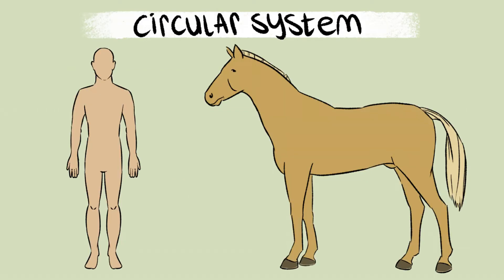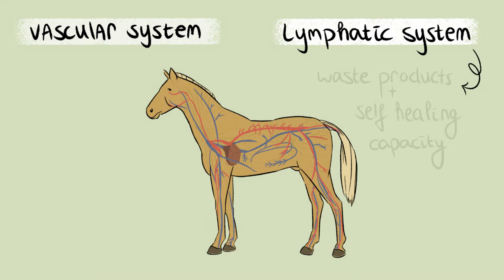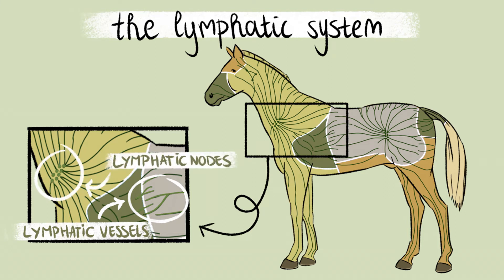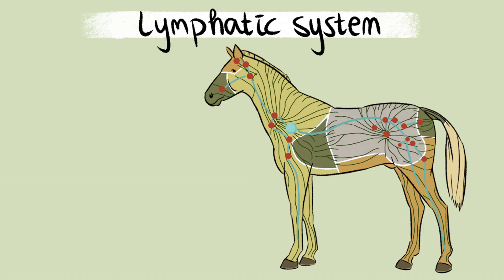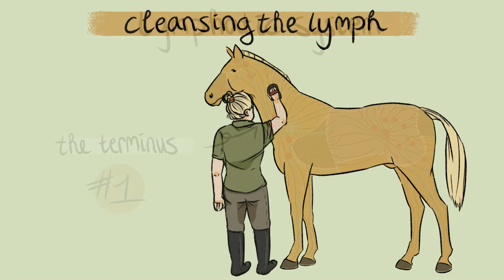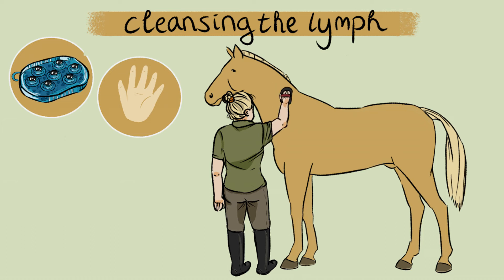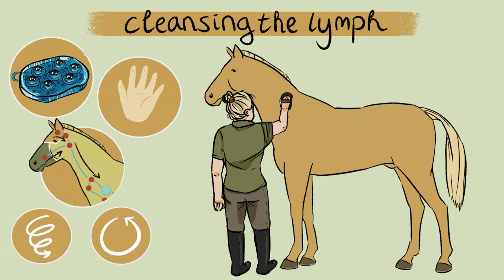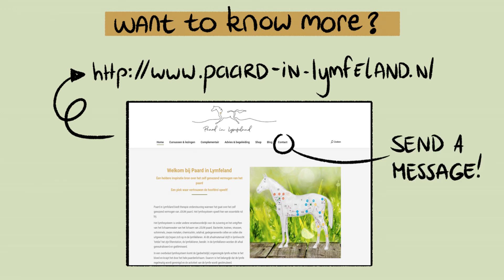Video Lymphatic system of the horse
Did you know that the lymphatic system of your horse is very ingenious.
A good working lymphatic system is very important for the health of your horse. This amazing system is cleaning the body of the horse the whole day
Therefor it is important that your horse get's enough  free movement
Standing still in a stable is catastrophic for the health of your horse